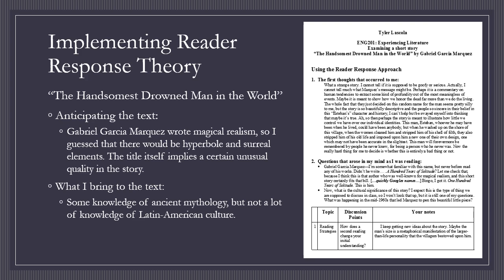ENG-201-F Final Reflection Presentation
This is my final project for Experiencing Literature.